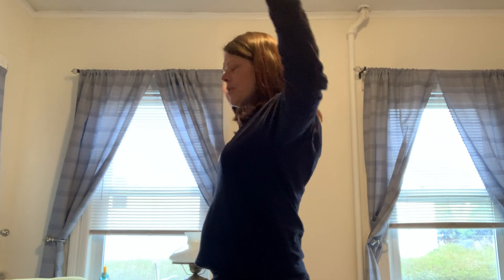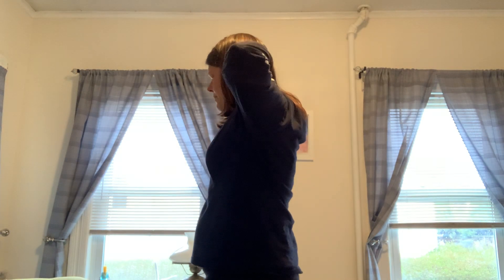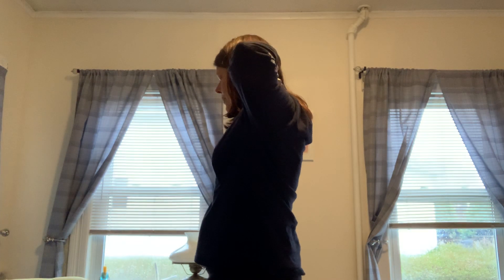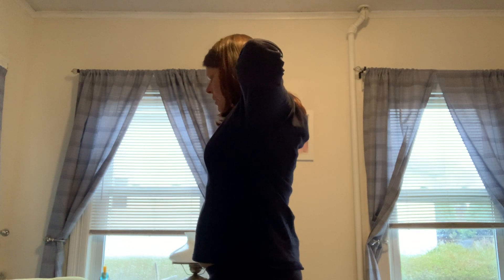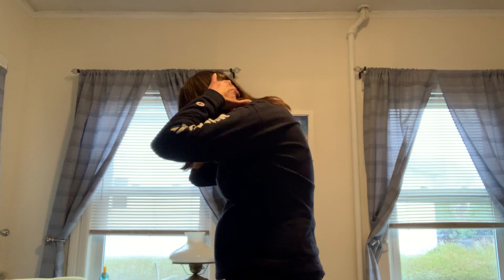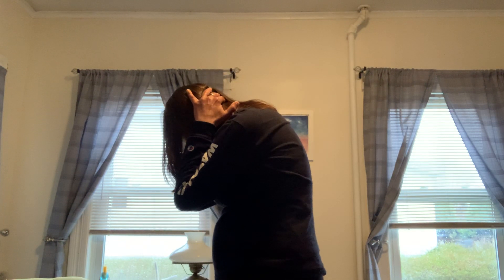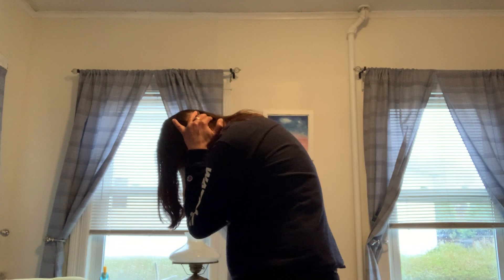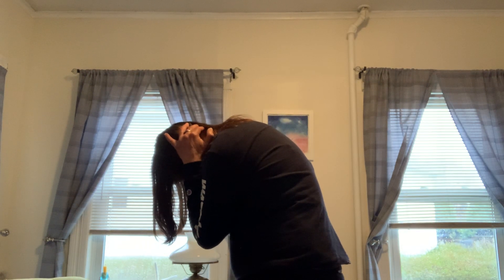Stress Busters Neck Stretch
A stretching video for Finals Week Stress-Busters! Made especially for Bristol Community College Libraries by Christine Farinick, a professional massage therapist and stretch facilitator.